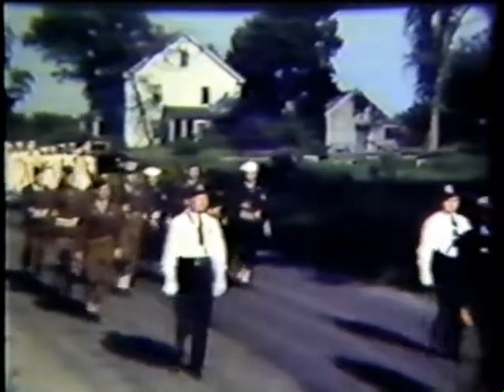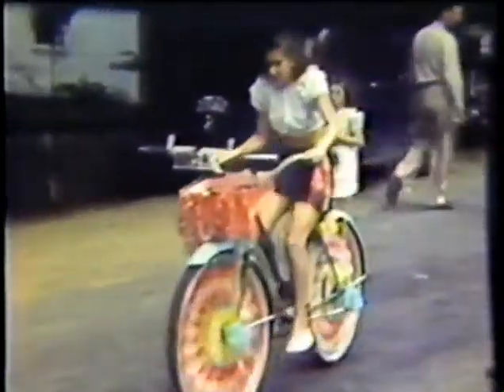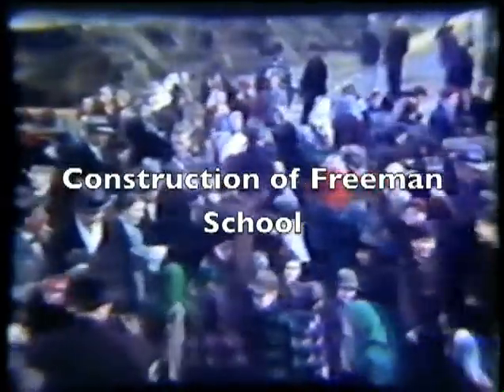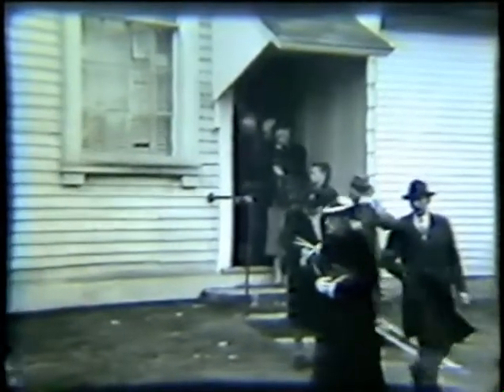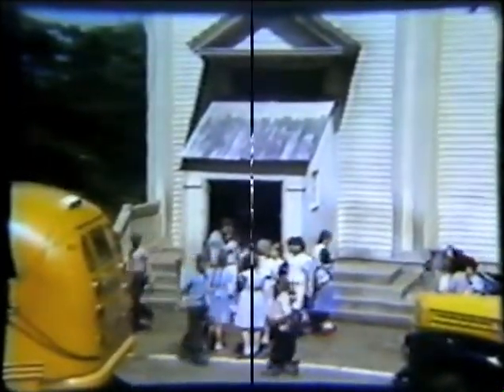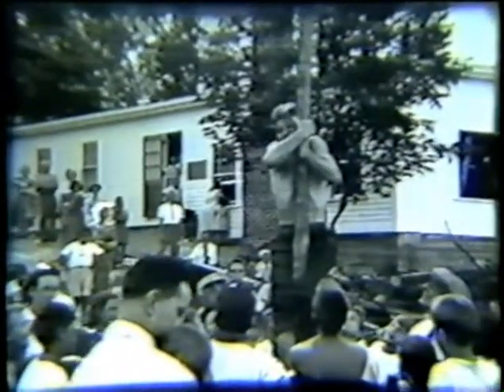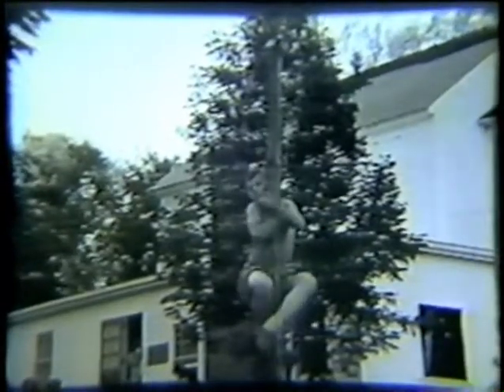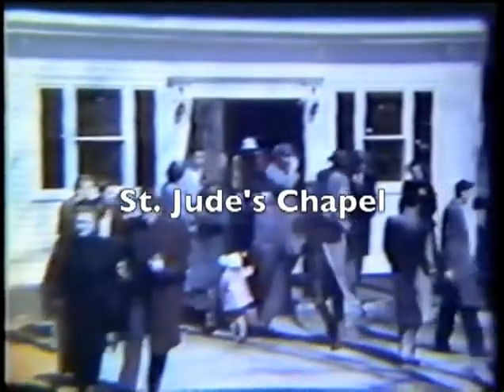Norfolk History Films - Part 2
Part 2 in a series of programs of historical films produced by Norfolk Community Television in conjunction with the Norfolk Historical Commission.  Photographed by Stanley G. Chilson and narrated by Thelma Ravinski, member of the Norfolk Historical Commission.